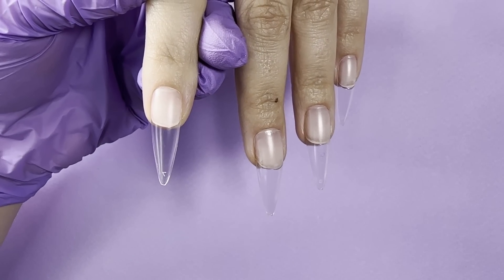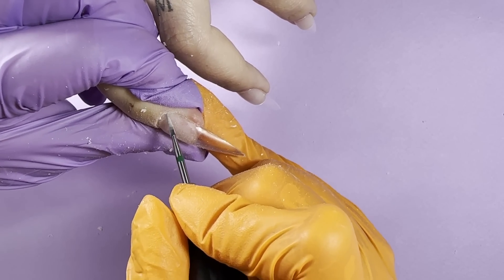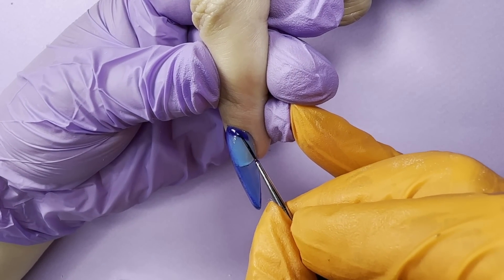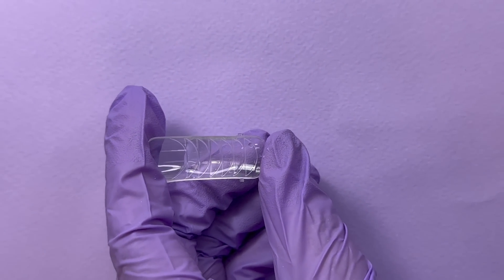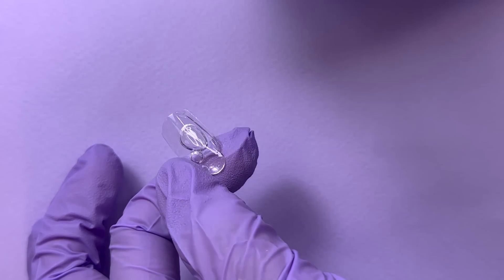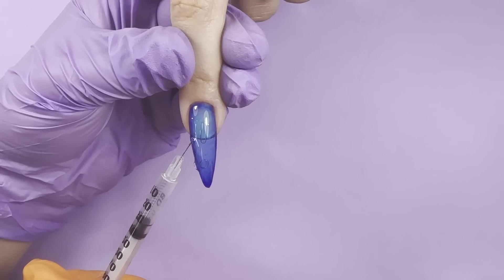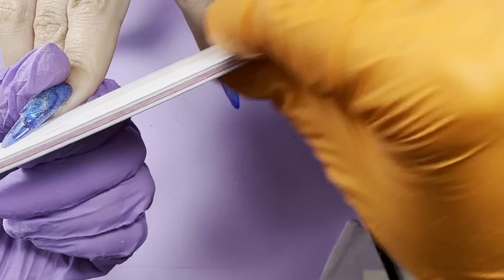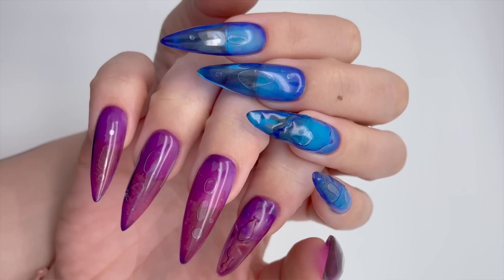Trying Bubble Nails ◌ Korean Nail Art Trend Tutorial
In this video I will try doing bubble nails using different methods and products and finally picking the ones that work! What do you think?
Have you already tried this trend?

♡My favorite Nail Products: